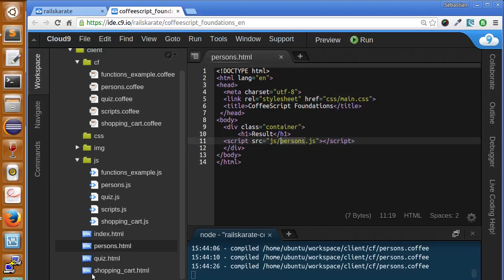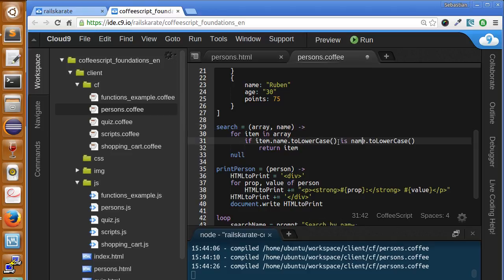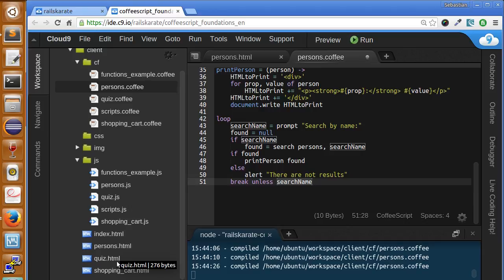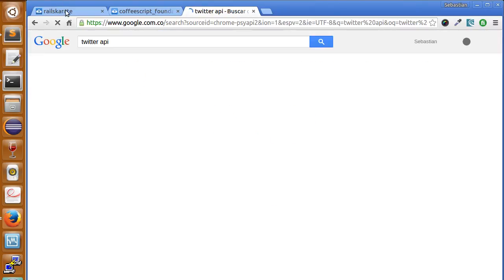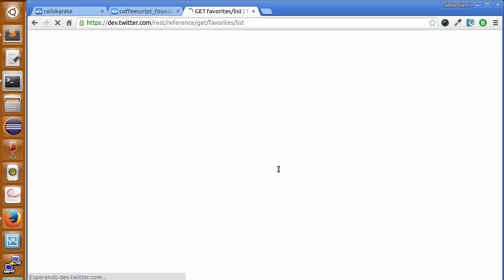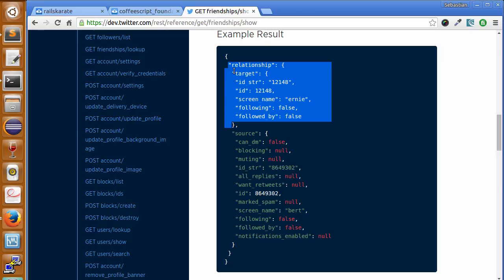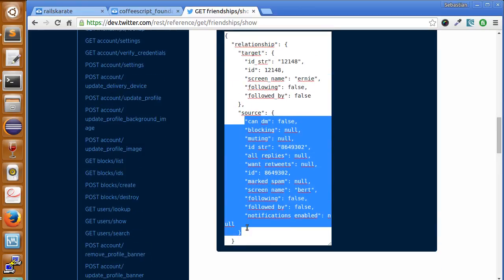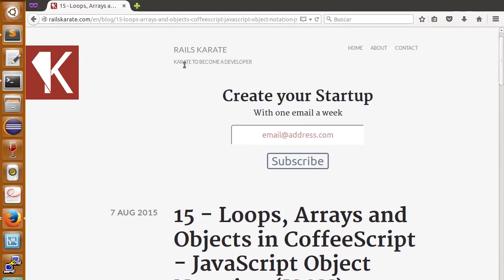15 - Loops, Arrays and Objects in CoffeeScript - JavaScript Object Notation (JSON)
Lesson 15 of the CoffeeScript Foundations course
Stage: Loops, Arrays and Objects in CoffeeScript

In this lesson we'll give you a short intro to what are API's and we'll explain one of the most popular formats to share information along the web called JSON, we'll show you why objects are a great data structure and how they are used for exchange data along internet in JSON format, We'll also solve the CoffeeChallenge of the previous lesson.

Wait we have a CoffeeQuiz!! once you pass it drop us a line on twitter with the CoffeeQuiz hashtag